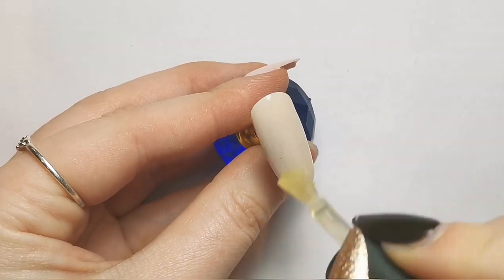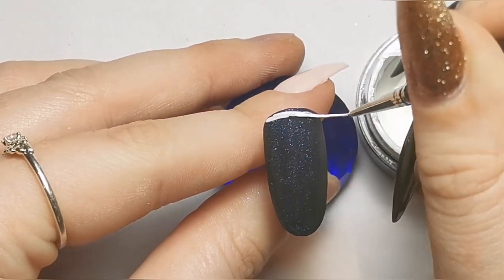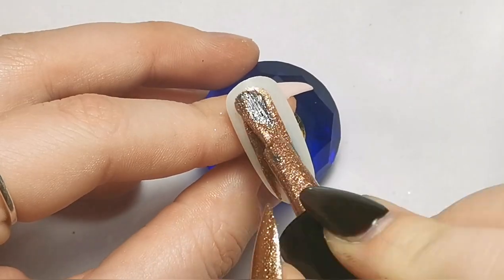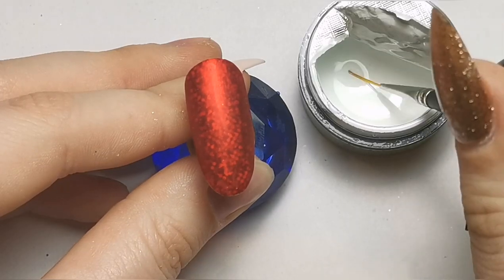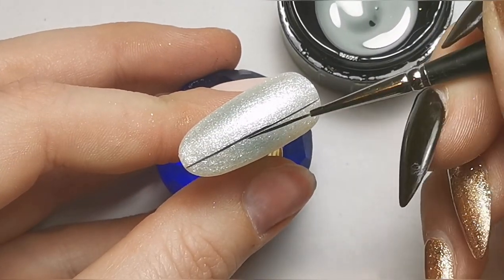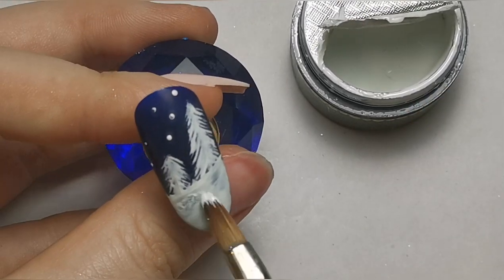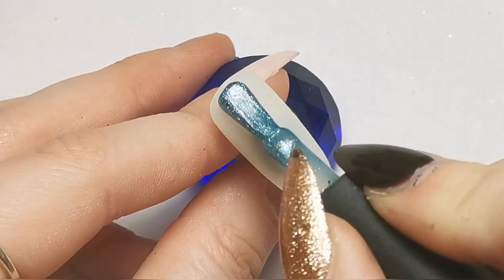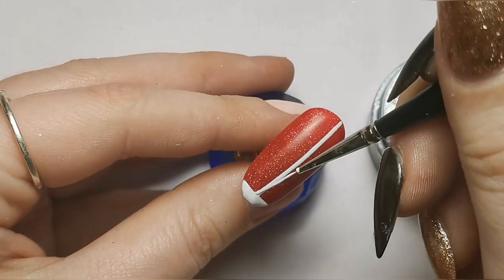NAIL ART: Christmas Nail Art Compilation 10 Designs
Hi Everyone,

In this video I am showing you how to do 10 different Christmas designs! This is my first compilation and I will definitely be doing more! Let me know if you have any suggestions, I’m thinking an abstract compilation? I’m loving abstract lately.

***PRODUCTS USED***
Magpie Beauty:

Instagram.com/the_wax_fairy